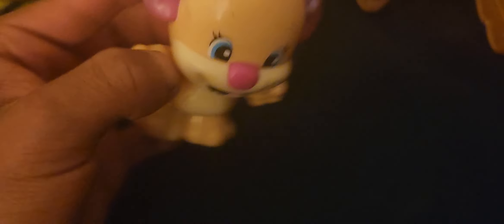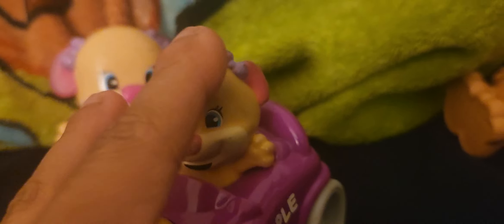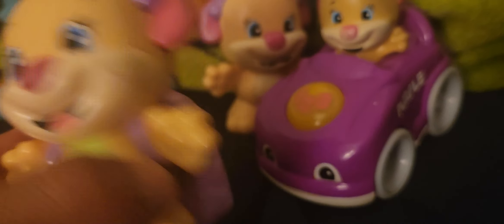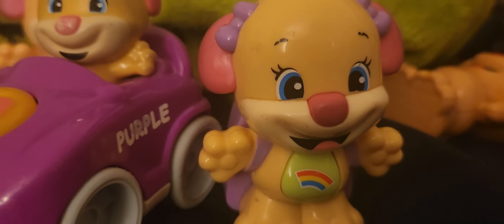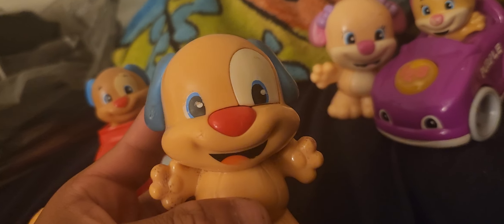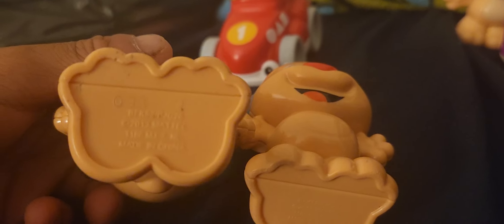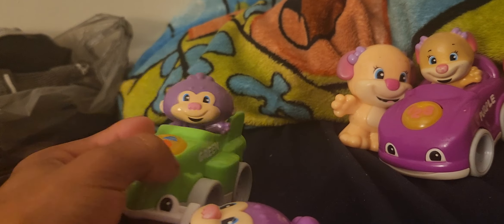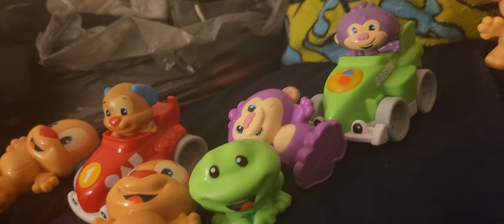My collection of Laugh & Learn figurines